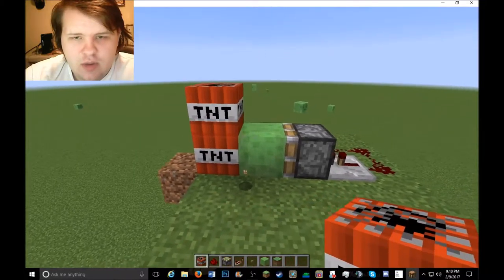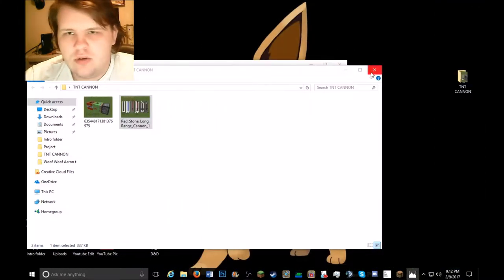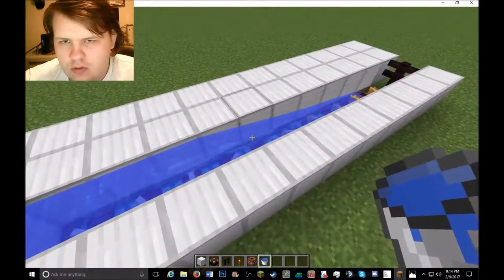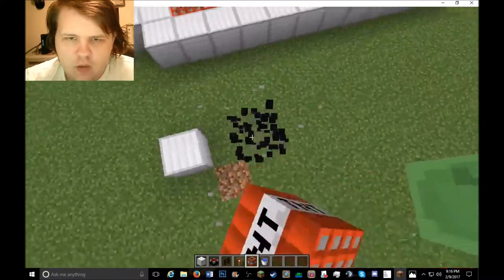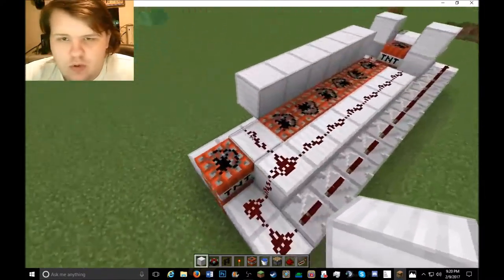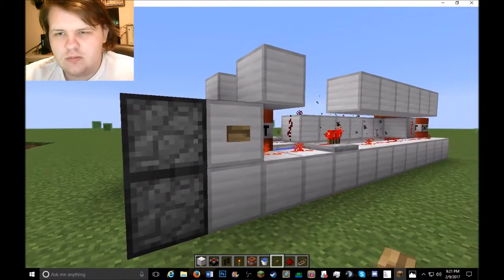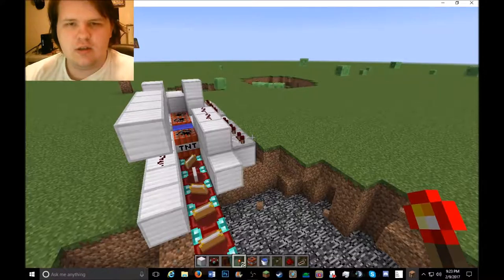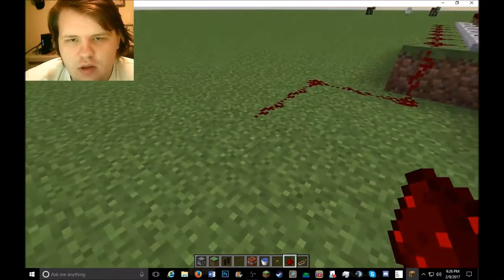TNT Cannons 4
Hey all you all really seem to love this  style of video than here is another Sink your fangs in to the like and sub bottons.
I am doing a free Pokémon giveaway here soon tell which Pokémon I should give away.
175 Subs= Smoothie Challenge 5 liquid things. 2 solid things Silver/Seed choice
275 Subs= Shadow chooses random challenge from box and Silver/Seed must do it
400 Subs= Play 6 games, loser has the winner chose a challenge and loser does challenge
425 Subs= Silver chooses 2 challenges for Seed, chosechooses2 challenges for Silver
500 Subs=Do 1 challenge from the 100-sub goal, 200 sub goal, 300 sub goal and 400 sub goal
650 Subs=Put a Tsp of Coffee grounds or a Tea bag in your mouth
725 Subs= Do the Cup Challenge. 6 things, chose from hat/box
750 Subs= Do the Smoothie challenge, 8 drinks, 3 foods, 1 powder substance
775 Subs= Hardboiled egg challenge, 3 hardboiled eggs, 9 regular eggs
Take 3 challenges from the list and do them
830 Subs= Smoothie Challenge 10 liquids, 3 solids, 1 powder substance, Viewer’s choice
880 Subs= Warhead Challenge, viewer’s choice. Flavor and if put in liquid
1000 Subs= Do 1 challenge from 100, 200, 300, 400, 500, 600, 700, 800, and 900 Viewer’s choice
Silver or Seed choice. Go to a public area, (Ex Ice cream parlor) And ask if they carry what they do (Ice cream parlor, do you have ice cream?)